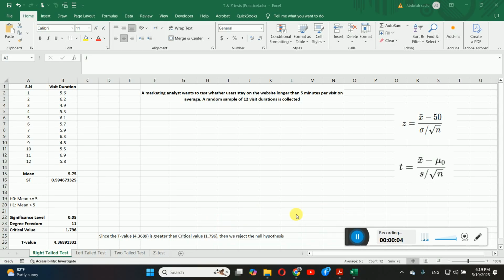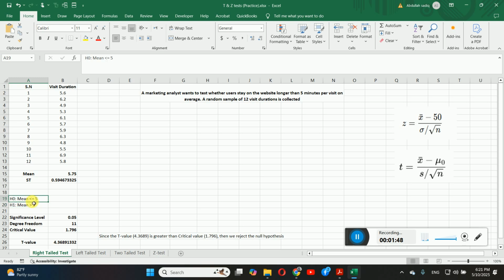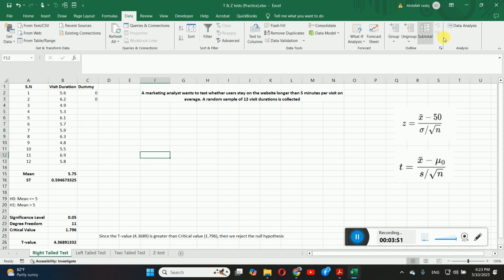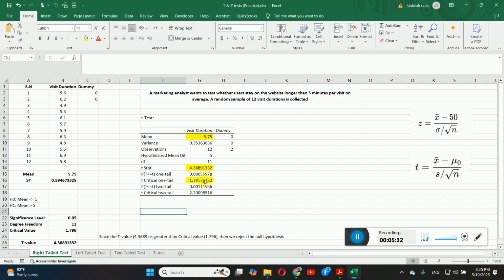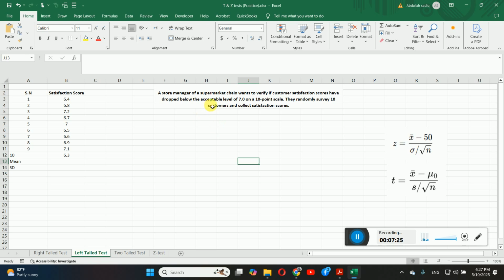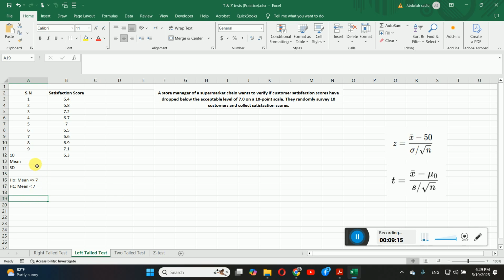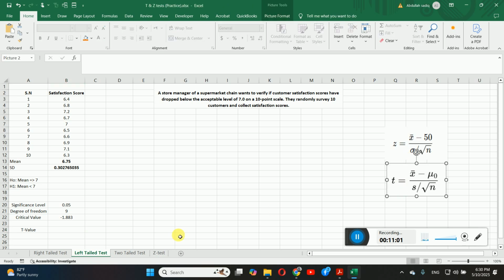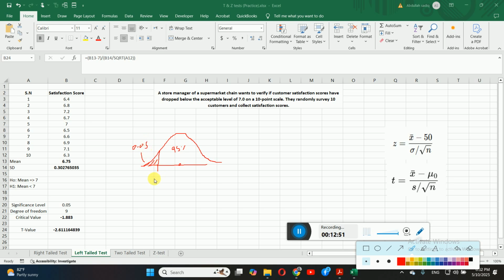Hypothesis Testing: t-Test (Left-Tailed Test)